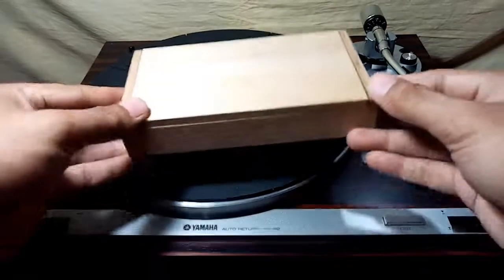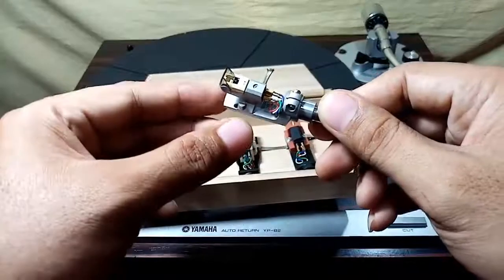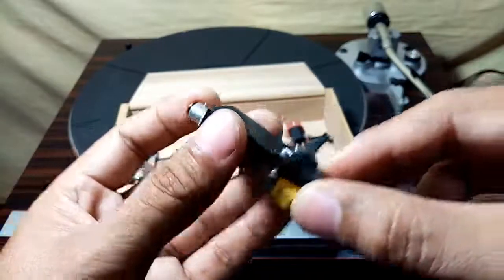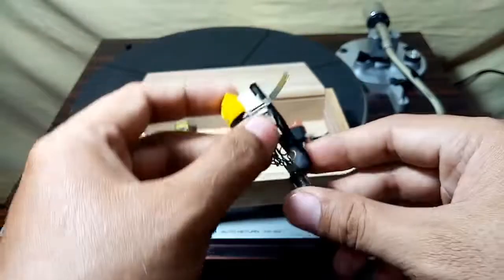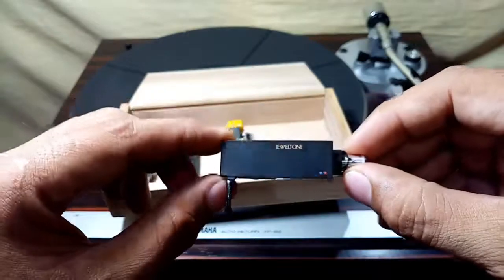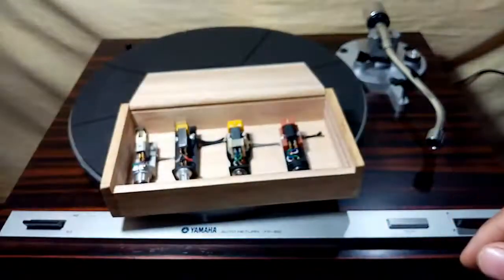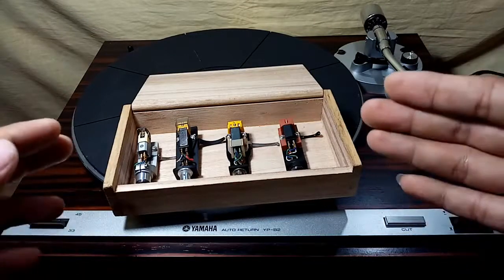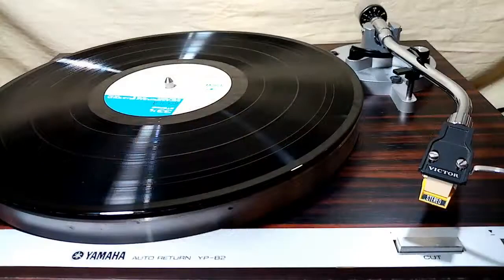Stylus Needle & Cartridge With Original Headshell Sound Comparison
Victor MD-1016B
Audio Technica AT-E30
Ortofon FF15X MKII
Jeweltone MP_10J

Test Settings:
Tracking Force: 1.5g
Anti Skating: 1.5
Overhang: 15.5mm
Test on the same Song, Record, Speaker, Amp & Volume